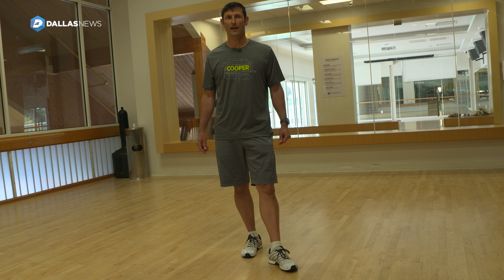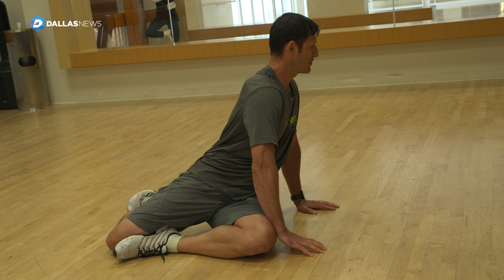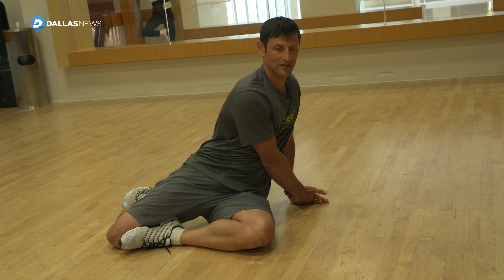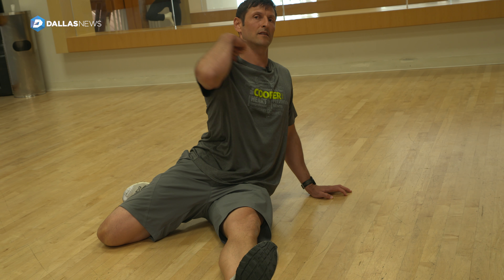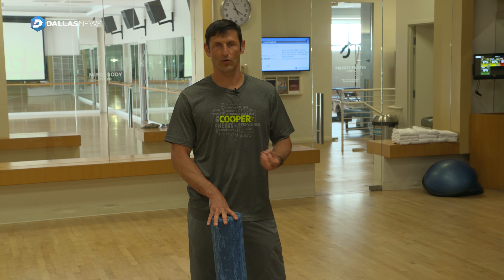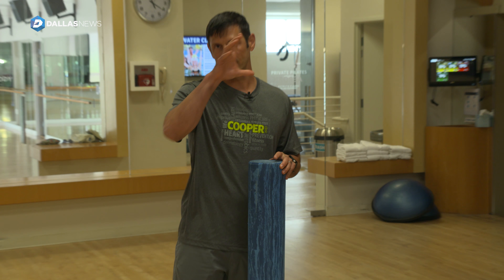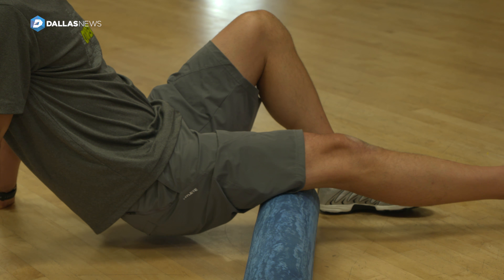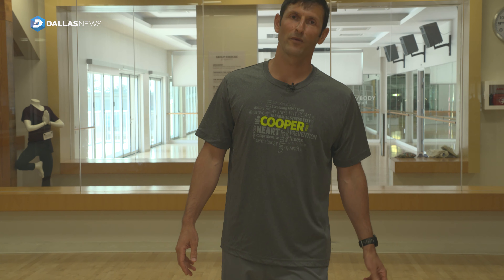Loosen up, North Texas: Fitness pro offers whys and hows of stretching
Purely," says Rachel Fox, owner of The Refuge Meditation, a newly opened yoga studio in Dallas "it's getting volumes of oxygen into the body.” That way, she says, "muscles and bones can have the most nourishment and thus reduce stress, lower blood pressure and heart rate, and increase the ability to be mobile and stable in everyday activities."